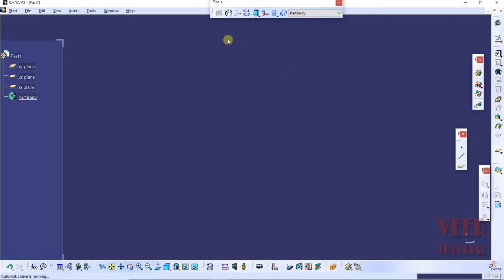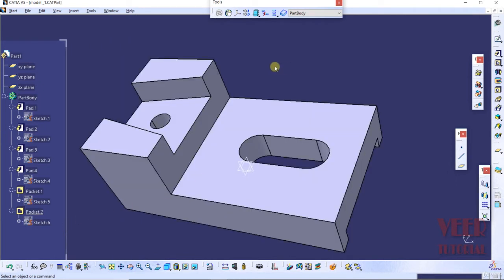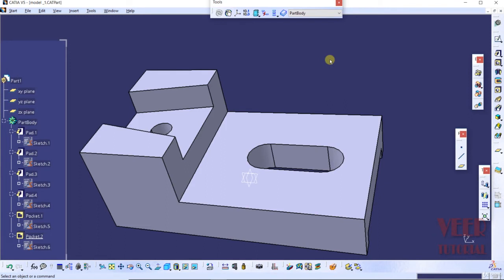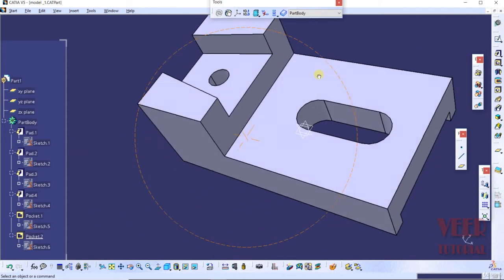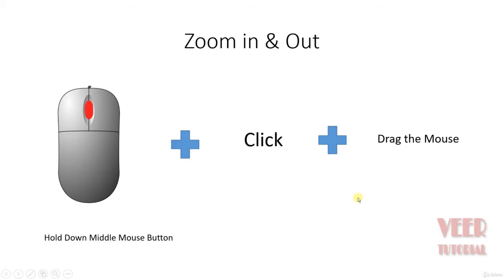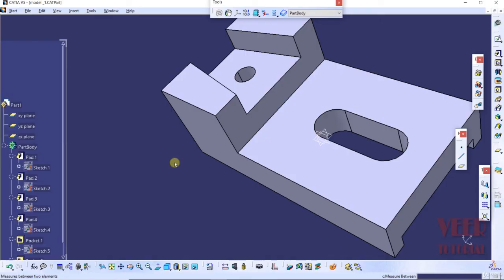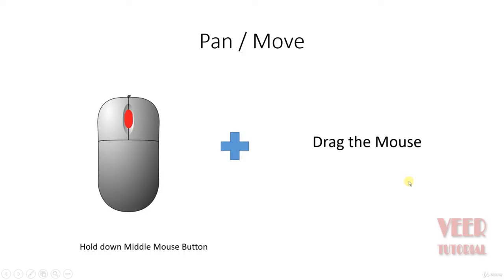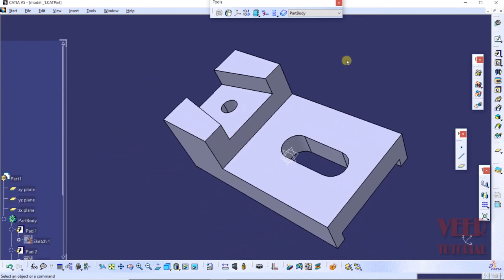3 How to use the mouse Button